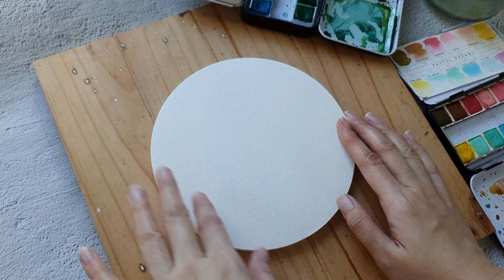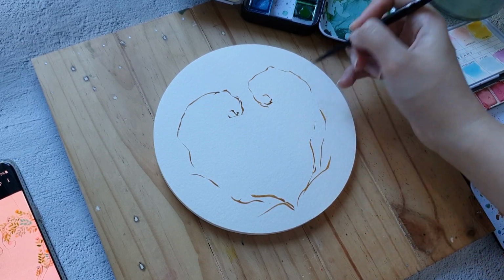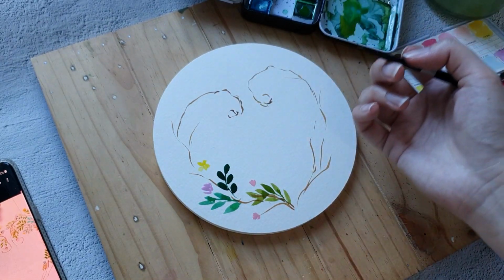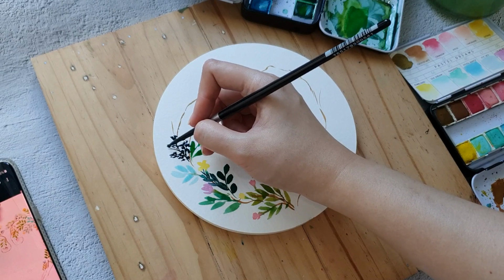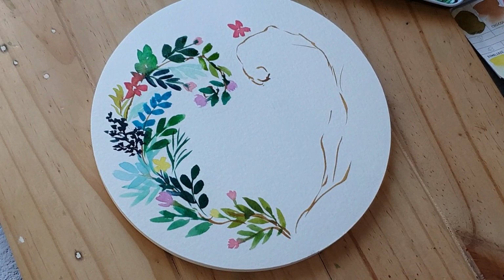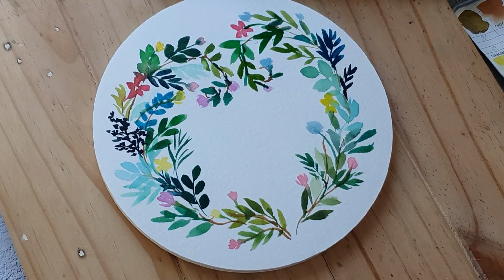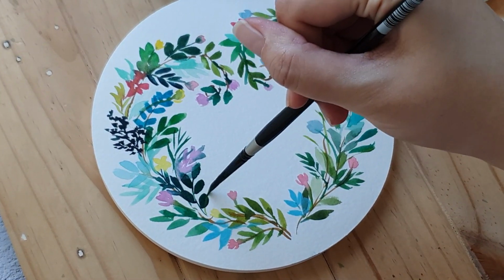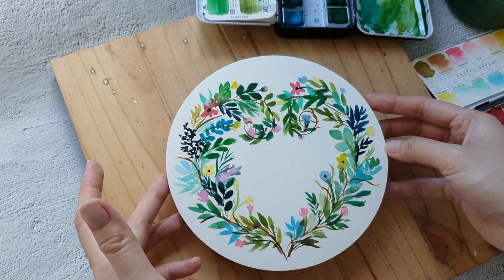PAINT IN 15 MINUTES: Easy Mother's Day Watercolor Painting Tutorial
Hello everyone!

I am celebrating my first mother's day so this is quite meaningful to me. I am currently 5 months pregnant :) This is a simple but special project. I hope that you can make your own DIY Mother's Day gift especially now that most of us are required to stay at home.

Paint: Art Philosophy Watercolor Confections Pastel Dreams and Currents

Paper: Magnani Toscana round block
Brush: Silver Brush Black Velvet size 4

For more in depth classes, you may sign up on Skillshare to watch all my watercolor classes.